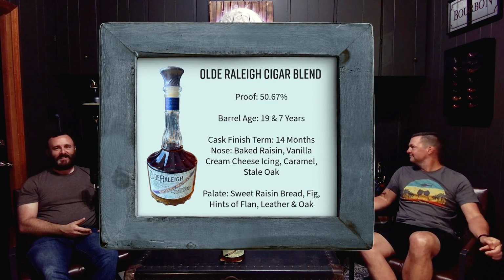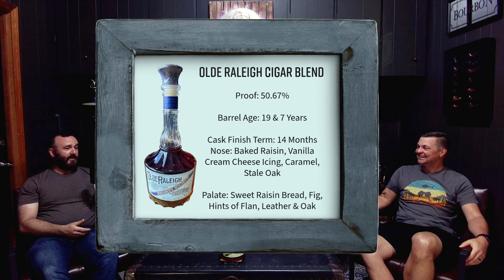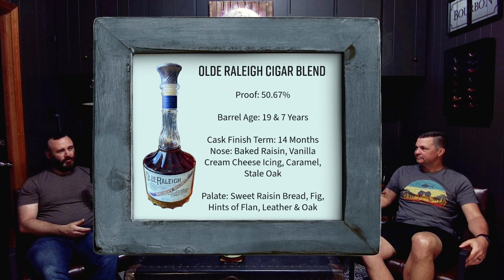Old Raleigh Cigar Blend Batch 1 - An I'll Be Drammed Review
Indulge in the luxurious and rich flavors of Olde Raleigh Cigar Blend Bourbon, a sophisticated spirit crafted to elevate your relaxation experience. This exceptional blend seamlessly marries the timeless art of fine bourbon-making with the pleasure of savoring a premium cigar, creating a truly unforgettable sensory journey.

With each sip, Olde Raleigh Cigar Blend Bourbon captivates your palate with its meticulously selected ingredients and expert craftsmanship. Aged to perfection in charred oak barrels, this small-batch bourbon develops a deep amber hue that hints at the intricate flavors concealed within.

The nose unveils a tantalizing bouquet, as notes of sweet vanilla and caramel intertwine with hints of toasted oak and a subtle touch of earthy spices. The initial sip reveals a velvety smoothness, carrying the rich essence of aged tobacco that beautifully complements the bourbon's warm and toasty character. The interplay of flavors is masterfully balanced, creating a harmonious dance on your taste buds.

Olde Raleigh Cigar Blend Bourbon is not just a drink—it's an invitation to slow down, unwind, and relish life's finer moments. It beckons you to retreat to a cozy leather armchair in the dimly lit corner of a sophisticated lounge, where the gentle glow of a crackling fireplace enhances the ambiance. As you take another sip, the complexities of the bourbon unfold, merging with the aroma of a hand-rolled cigar, filling the air with a delightful medley of smoky and woody fragrances.

This exceptional bourbon is the result of a meticulous process, from the selection of the finest grains to the patient aging process, culminating in a spirit that exudes sophistication and refinement. Olde Raleigh Cigar Blend Bourbon invites you to savor its robust character and revel in the symphony of flavors that unfold with every sip.

Whether you're an aficionado seeking the perfect pairing for your favorite cigar or simply someone who appreciates the finer things in life, Olde Raleigh Cigar Blend Bourbon promises a transcendent experience. Elevate your evenings, celebrations, and moments of solitude with this exceptional bourbon that pays homage to tradition while inviting you to create lasting memories.